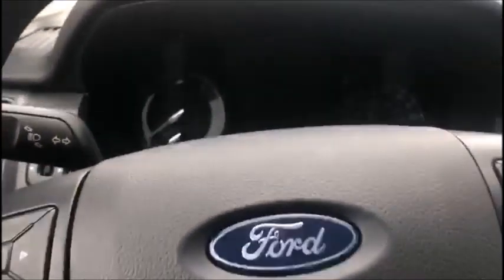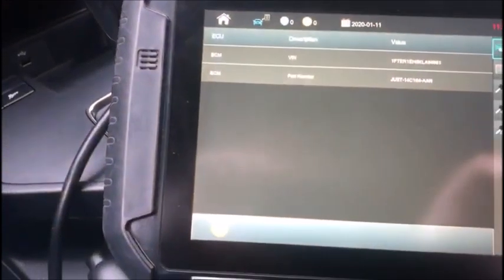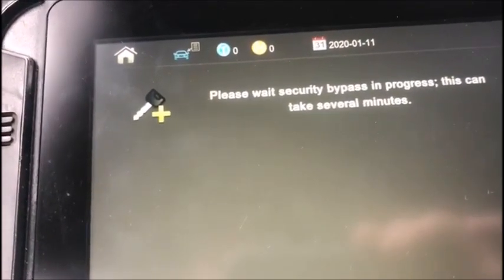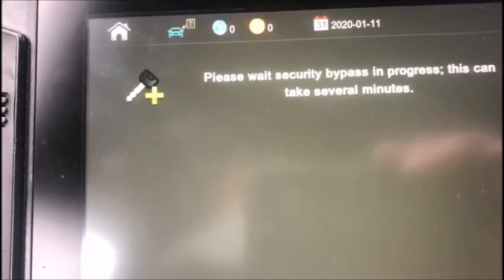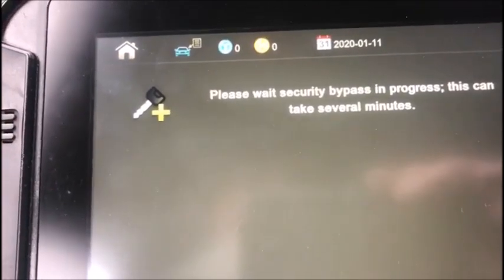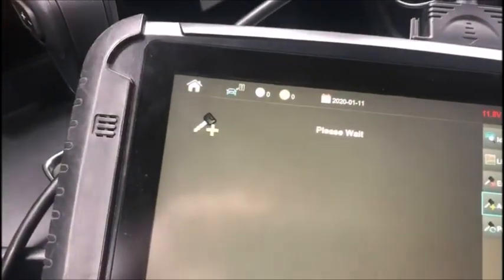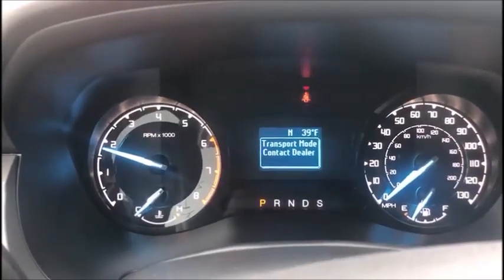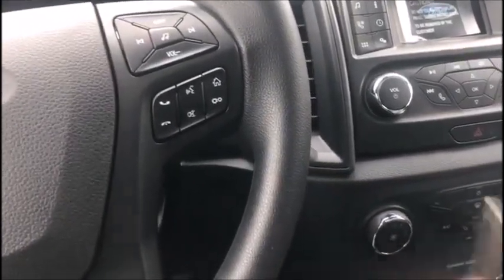2019 Ford Ranger adding a bladed key while in Transport Mode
Areas of interest; the code series for the key and the programming of the remote functions in transport mode.